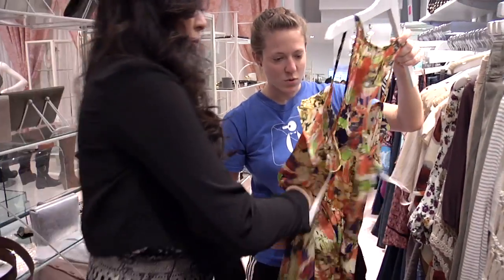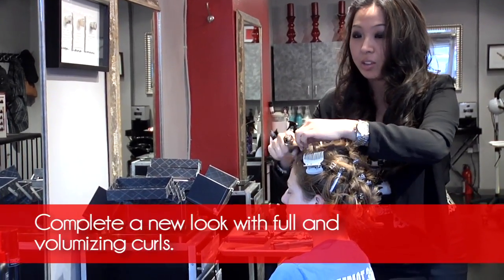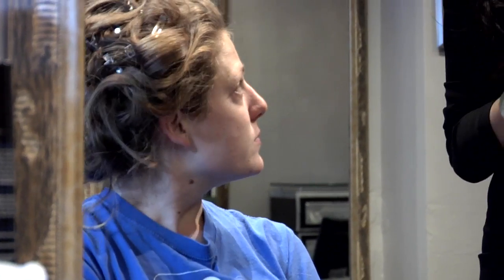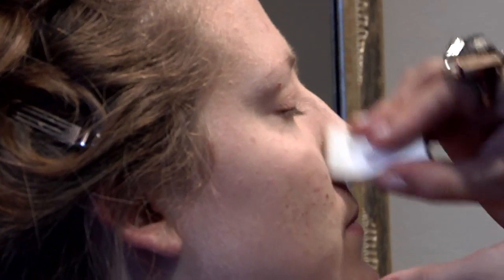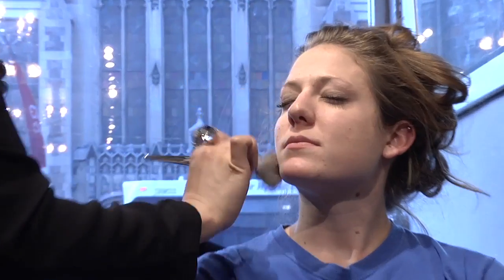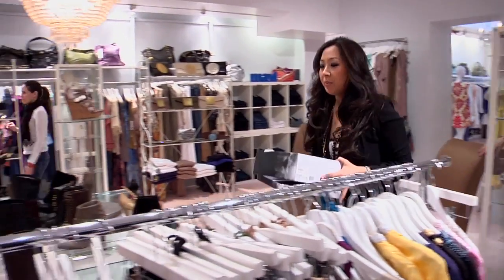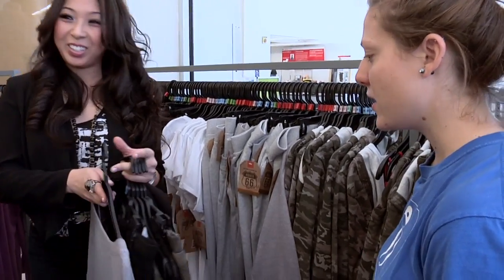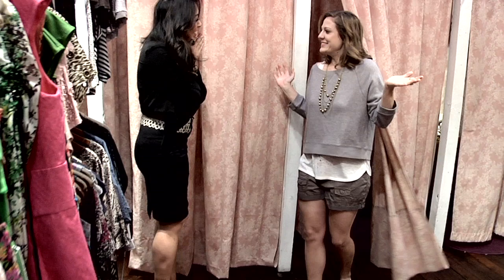Amanda's Big Makeover Reveal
What's Hot! Episode 7: After hours of trying on new clothes and learning fashion tips from her new best friend, Amanda's ready for the final steps to achieve her new look - Hair and Makeup!  After that it's off to the dressing room to get ready for the big reveal.  But will Amanda like the final results?  Will she walk away with the tools she needs to change her look?